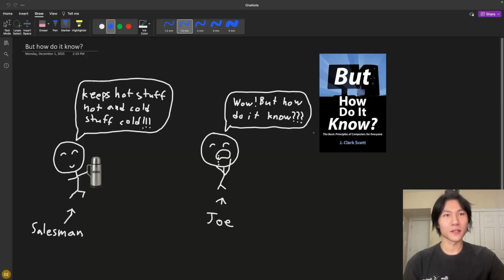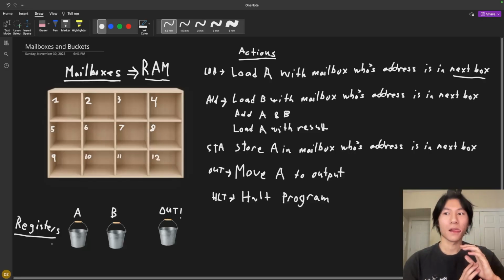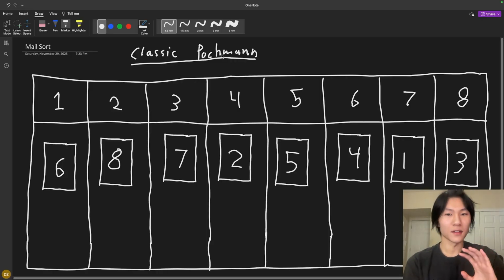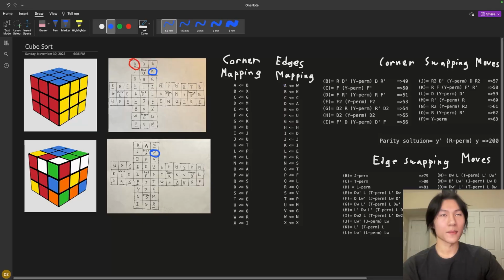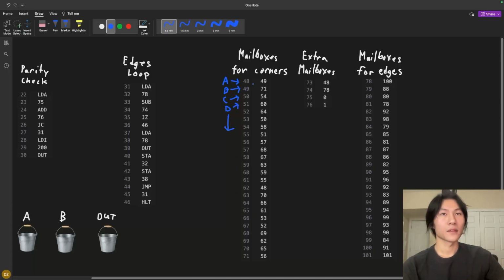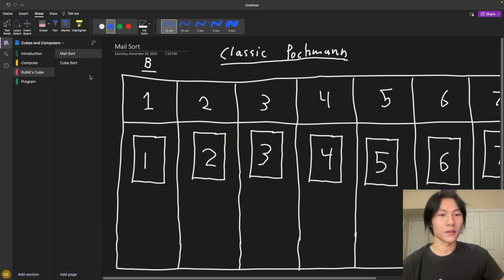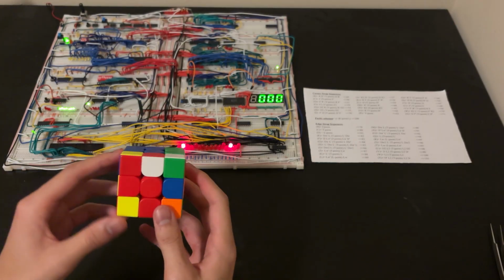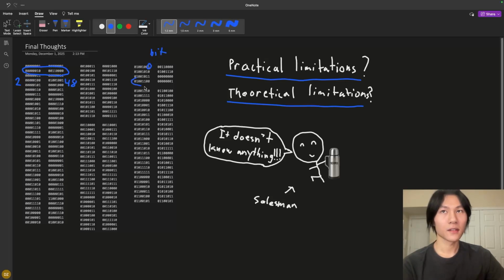How Computers Work - Explained with a Rubik's cube (Beginner Friendly)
The computer hardware I built that's seen in the demo is very heavily based on Ben Eater's 8-bit computer. He's really great so if you want to learn more about the technical side, definitely

If you want to run my program, you will have to make additional hardware modifications and expand to 8-bit memory access. I found this reddit post to be super helpful
I also moved the JC wire to the 1's bit for the Even/Odd checker.

Very clear and in-depth explanation by Zane C.

Finally, if you want to, go check out the book I mentioned in the video:
But how Do it Know? The Basic Principles of Computers for Everyone by J. Clark Scott